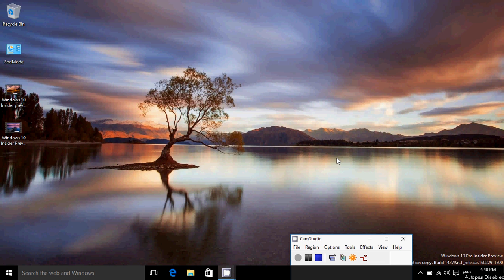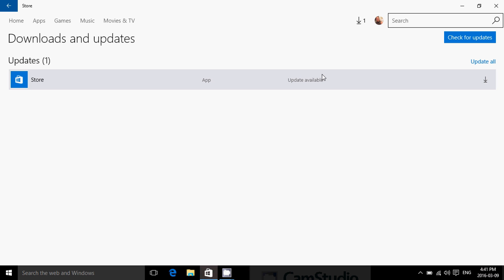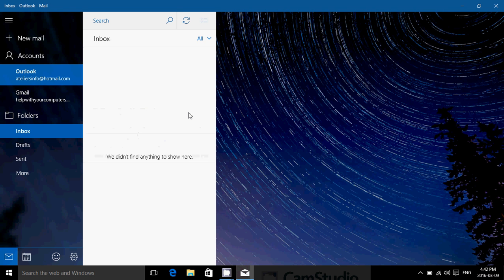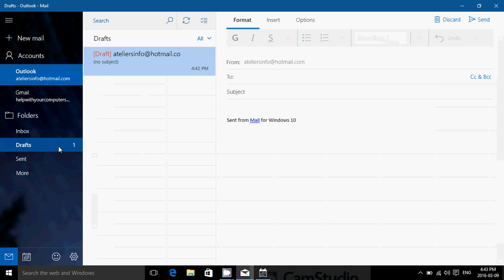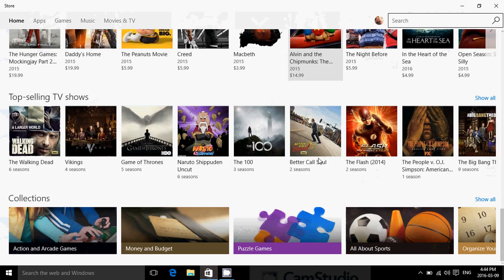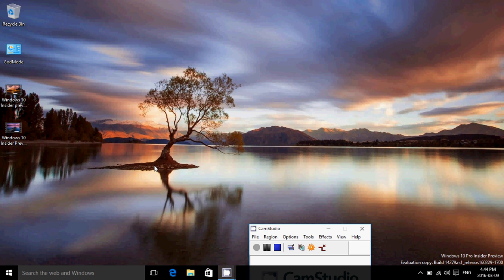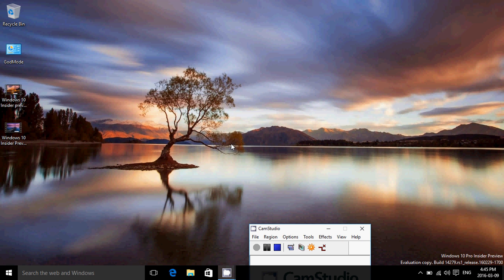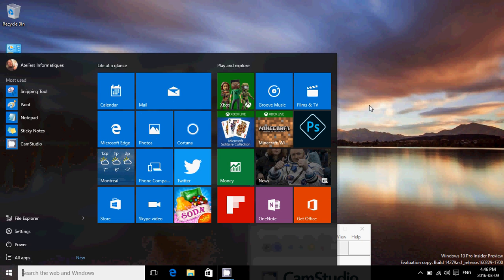Windows 10 Insider preview Mail and Calendar app updates with a few new features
Insider  preview  users have a new Calendar and mail app update that adds news features